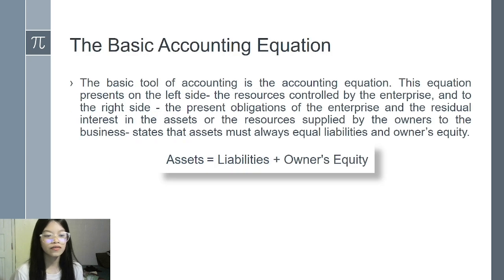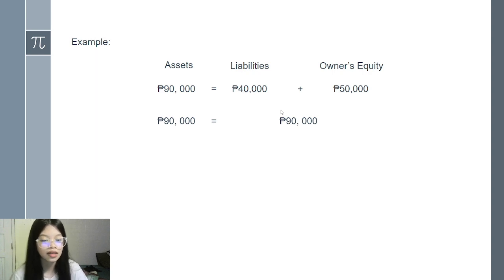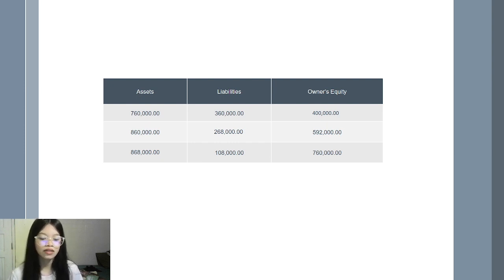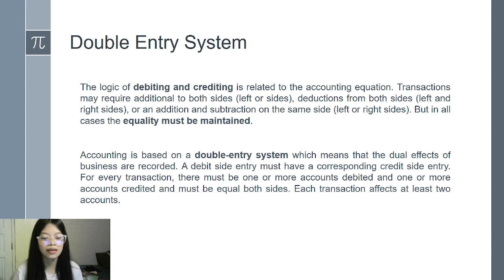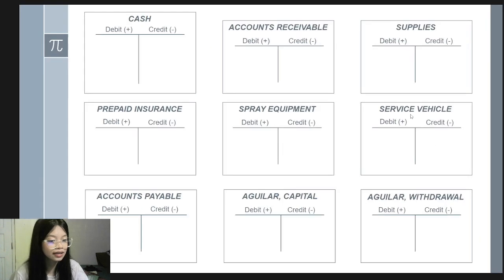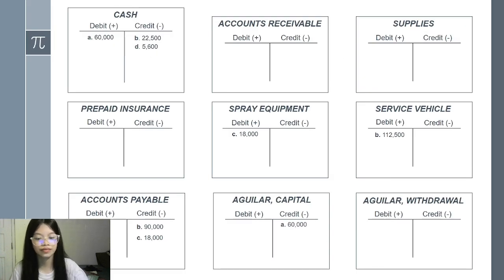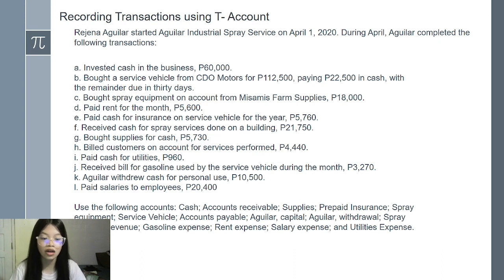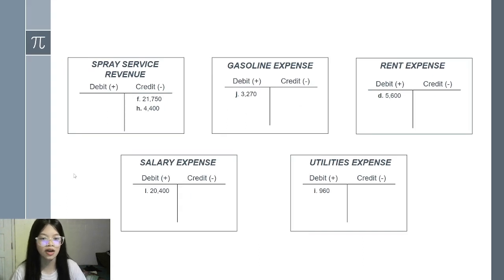MIDTERM PROJECT (FUN ACC)-Shane M. Onico HRDM 1B